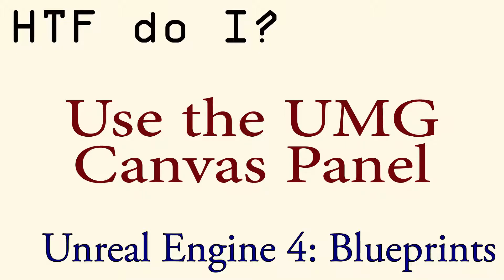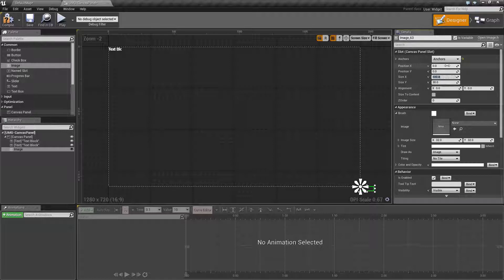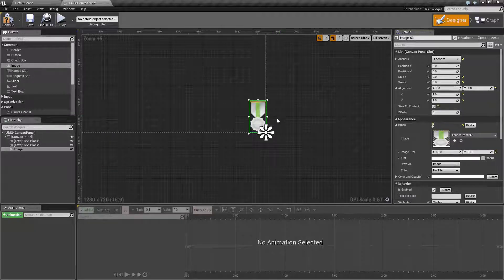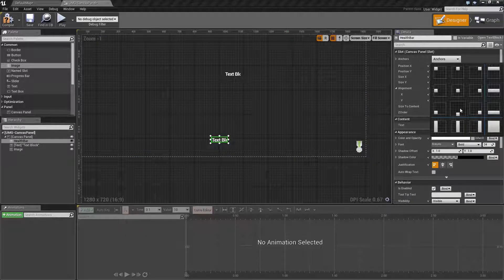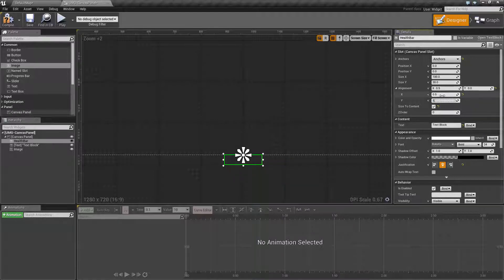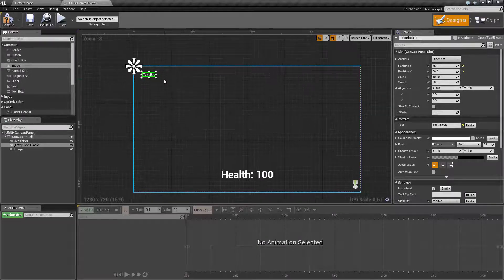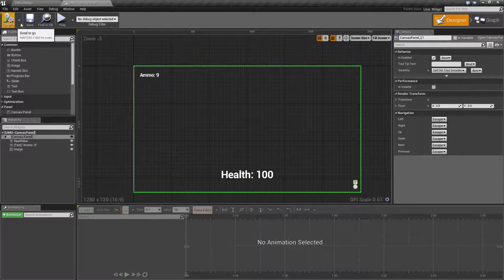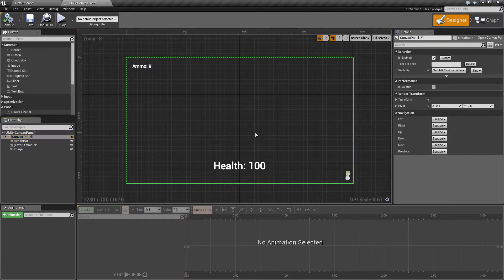HTF do I? Use the Canvas Panel in UMG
How do I get started with using the Canvas Panel in UMG in Unreal Engine 4 Blueprints?